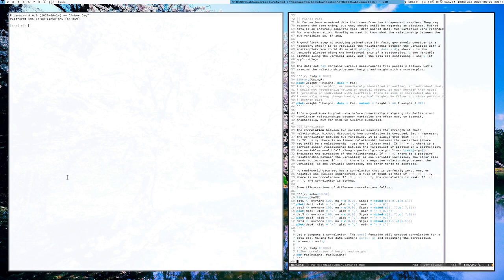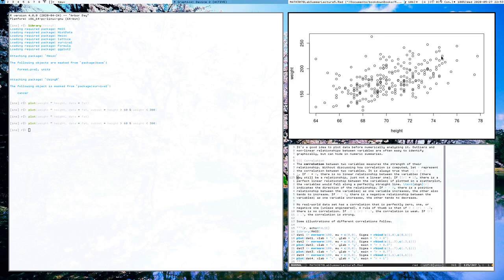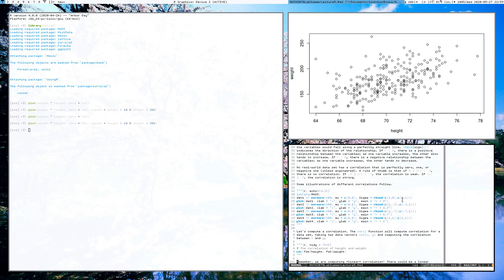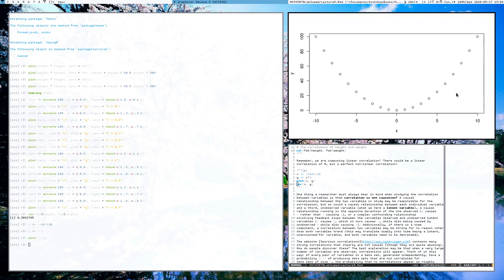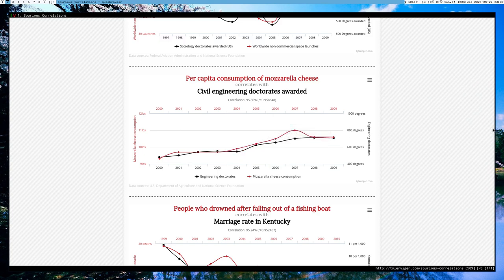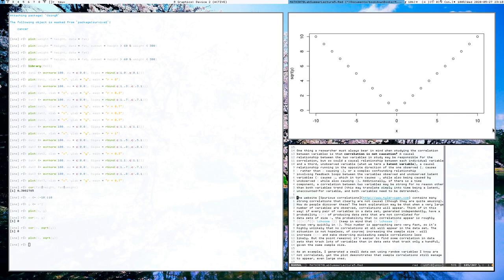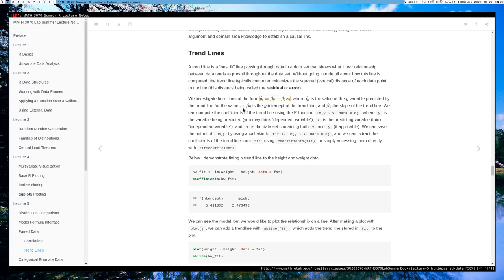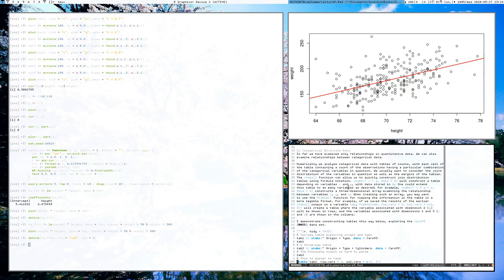Intro R: Paired Data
I discuss paired data analysis, including correlation coefficients and computing/plotting trend lines. I also explain issues about using correlation to infer causal relationships.

Intro clip music:
LE FUMEUR